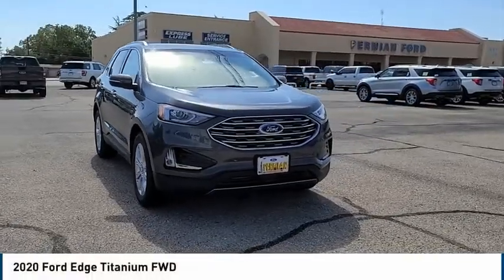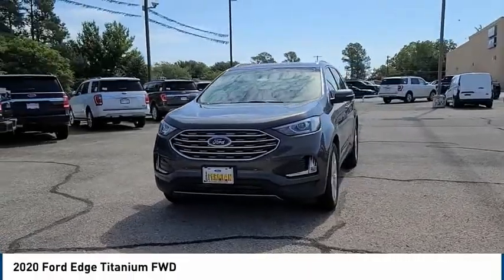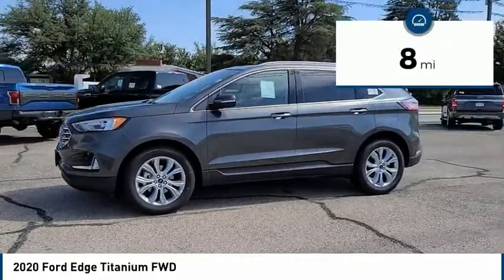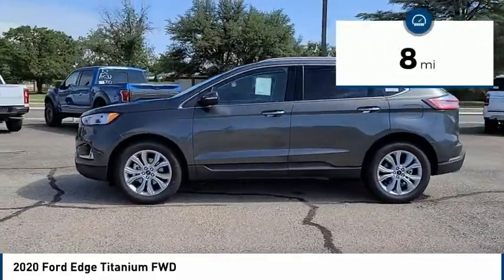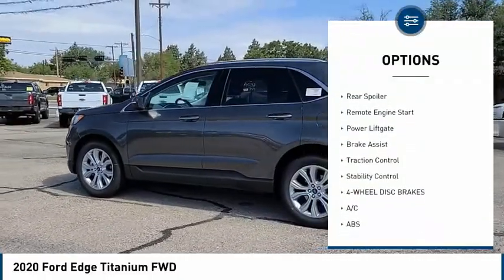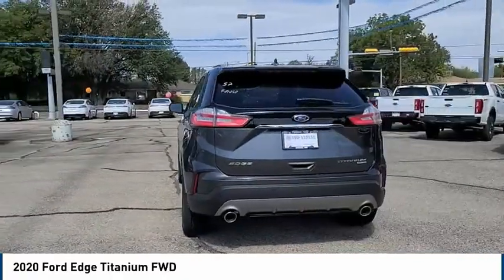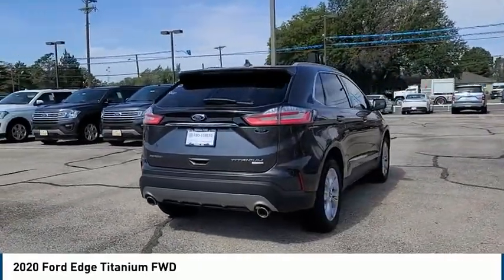2020 Ford Edge Hobbs NM 38869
2020 Ford Edge Titanium FWD

1000 N. Del Paso